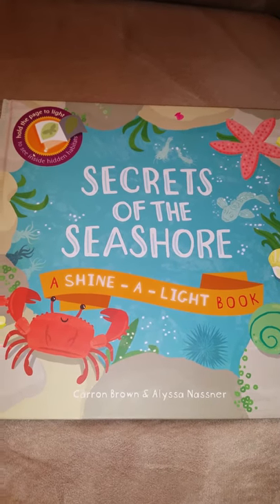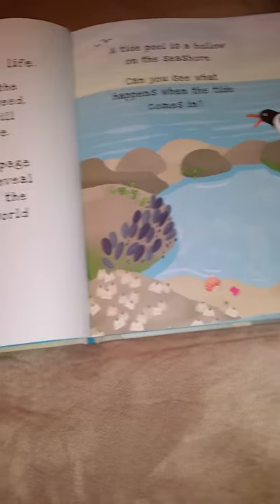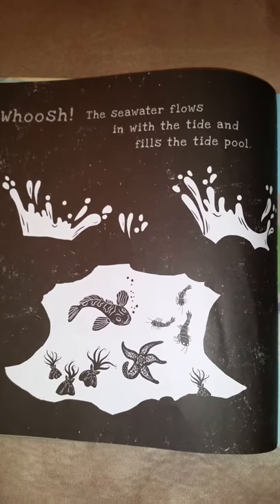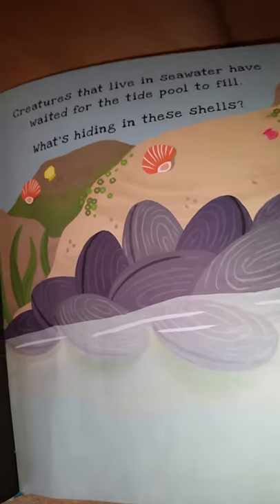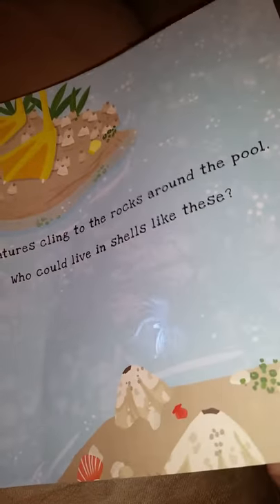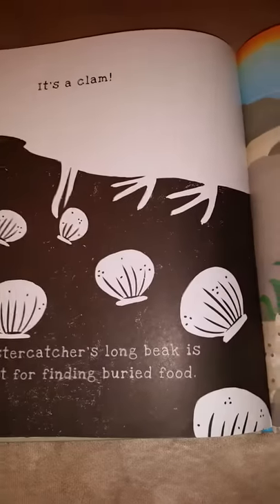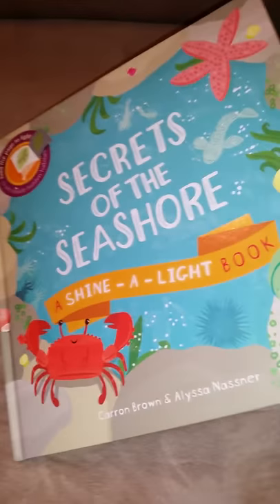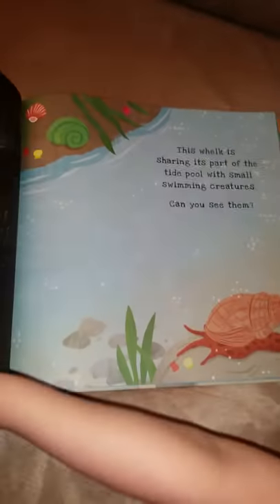Secrets of The Seashore~Shine A Light Books by Usborne Books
My daughter and I playing with Secretes of The Seashore.